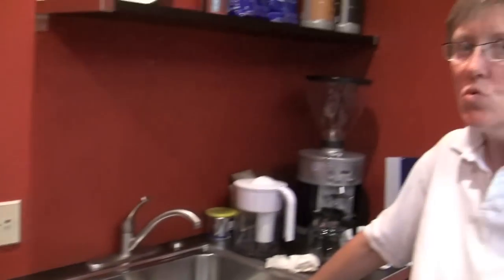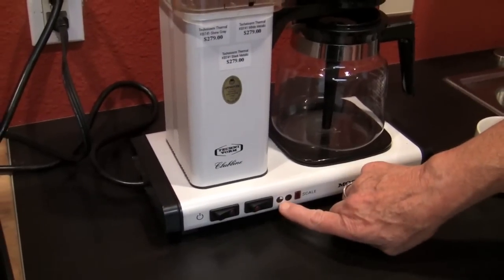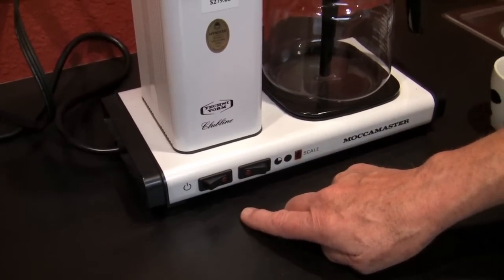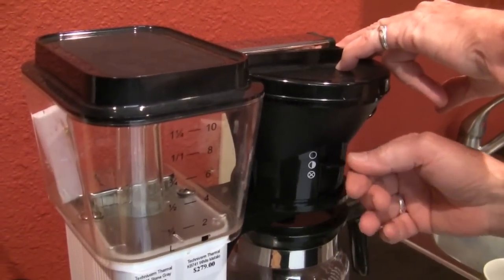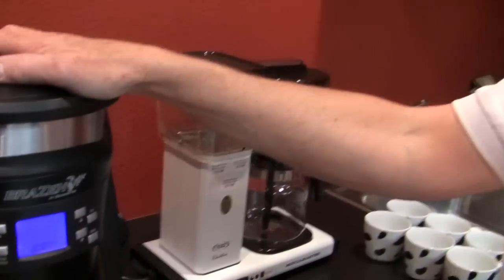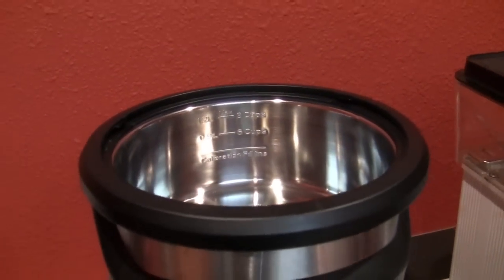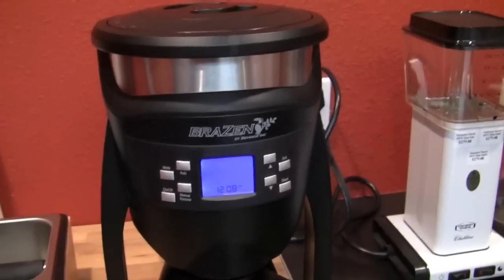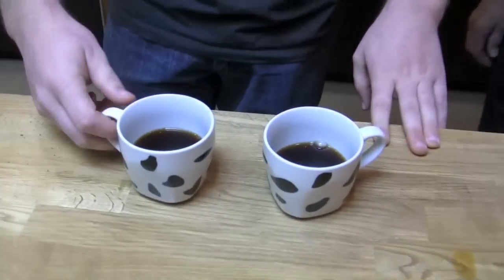Compare: Behmor Brazen Brew vs. Technivorm KB741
Gail walks us through the features of these two coffee makers, including how they work, differences in functionality and comparing designs. Then we perform a blind taste test with three Crew members to see which one they prefer, cup-wise.